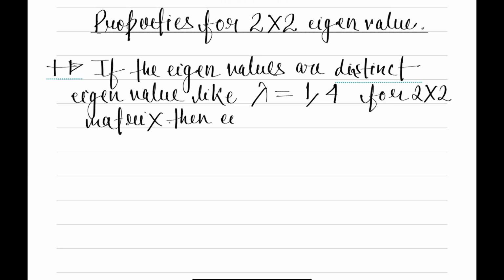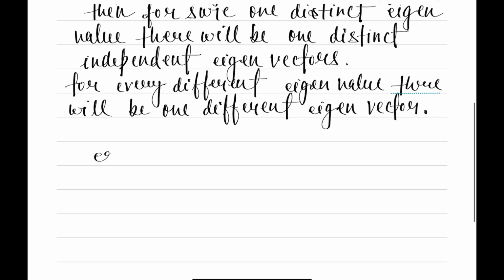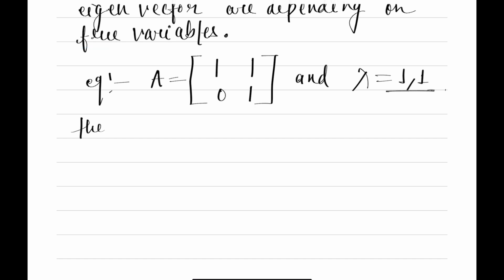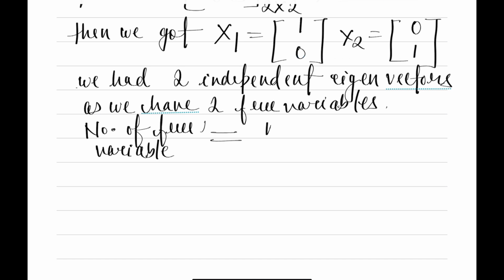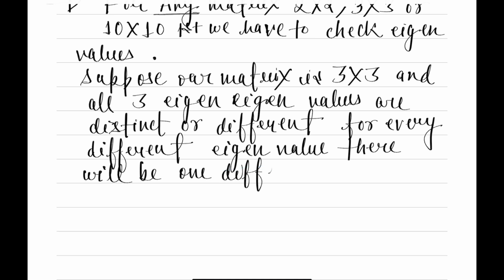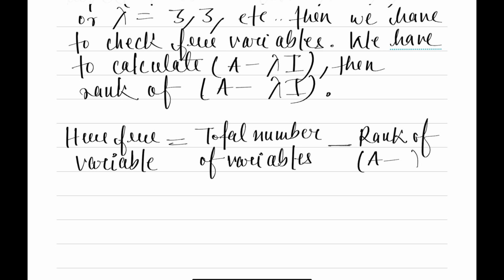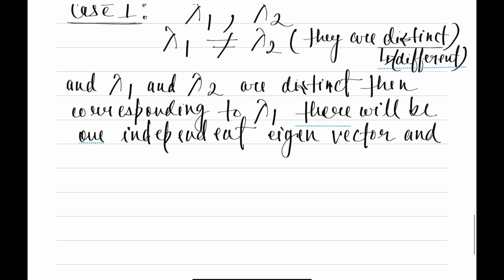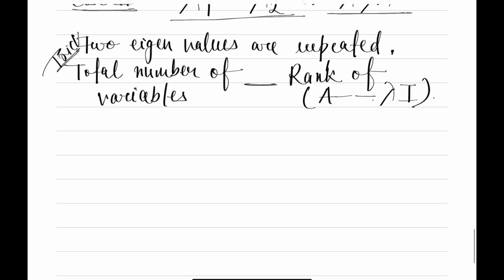Cases for 2x2 Eigen Value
Eigen Value And Eigen Vectors